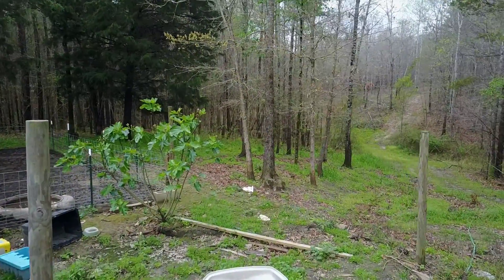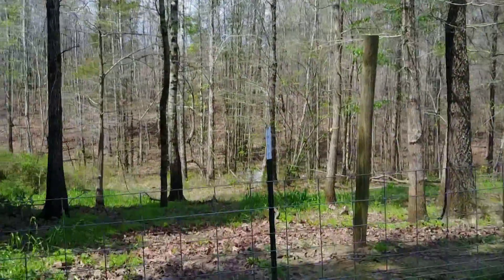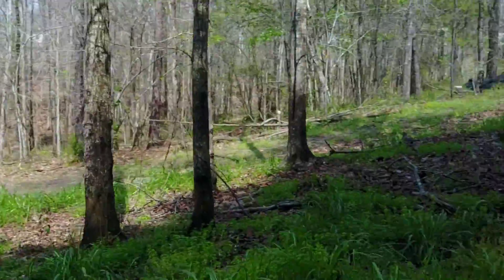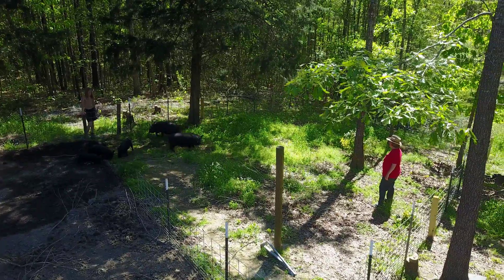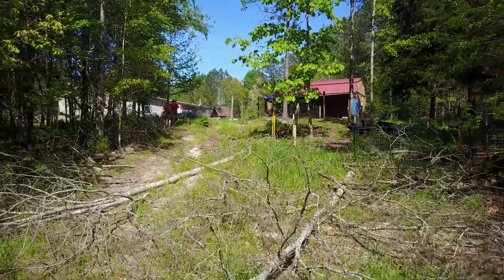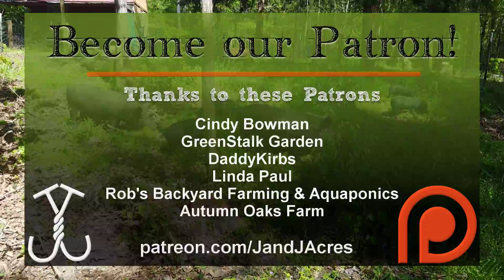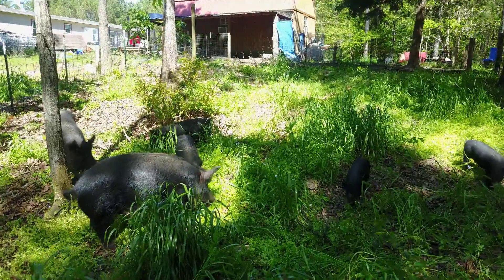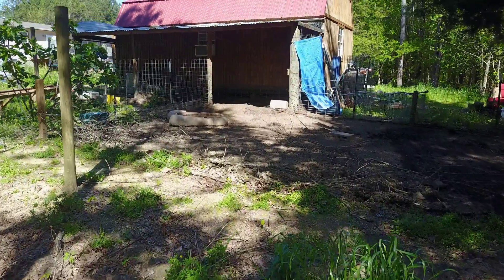300% More Space for the Pigs! 🐷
Our Drone

We've managed to keep the pigs in check for the last several months, so instead of selling them all off we are using the same fencing method to expand their area.

Before it was only 16' by 32'. It will now be 64' by 32' - a 300x expansion!

This area has good, and varied, oak trees - good food for the pigs in fall.